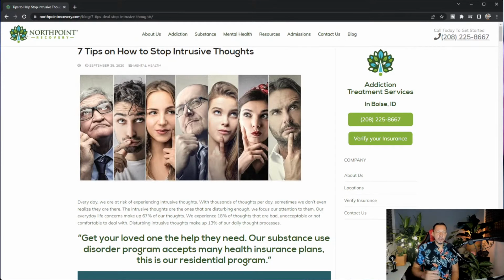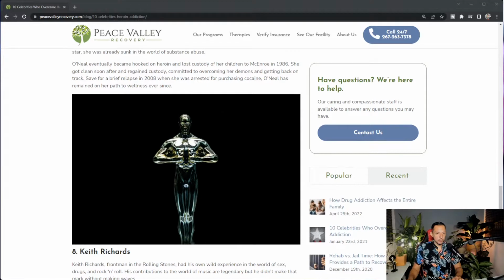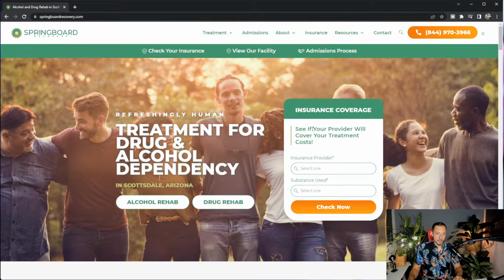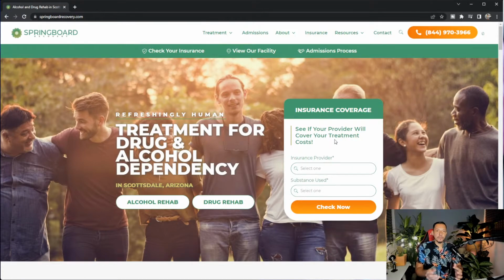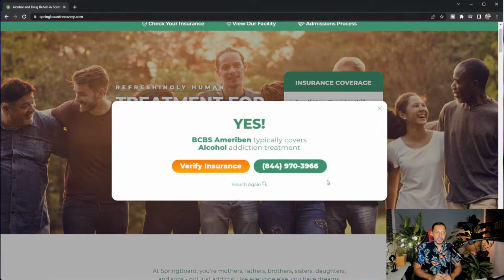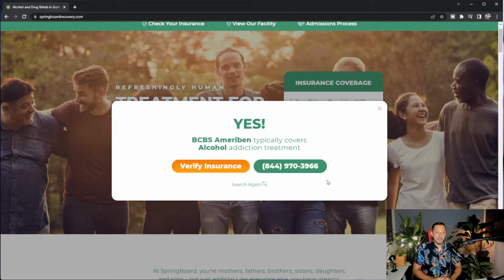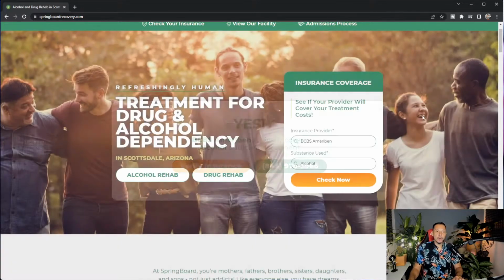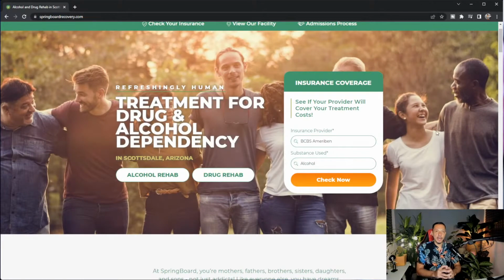Recording 🔴LIVE! Module 4, Part 1 - Content Outline Recipe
I’m recording part 1, module 4 of my SEO Hacks with Andrew course.

We’re getting deeper into content marketing with a recipe for creating content.

I’ve made a small fortune doing SEO for alcohol and drug rehab centers in the U.S.

Teaching is a passion, and creating this course is very fun for me. I’m going to be sharing everything I’ve learned in the past 15 years.

I’ll sell this search engine optimization course for over $500. You'll get it for free if you’re part of my newsletter.